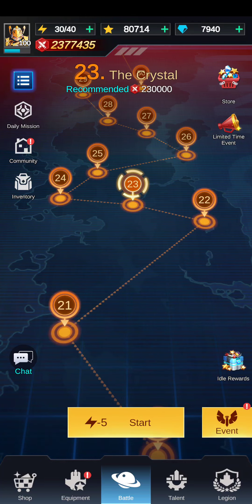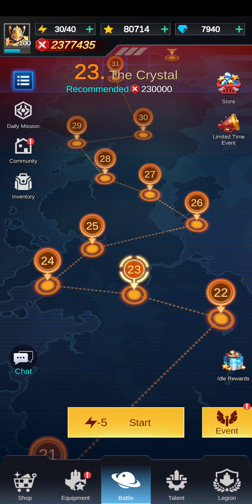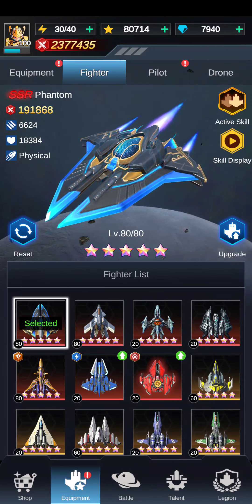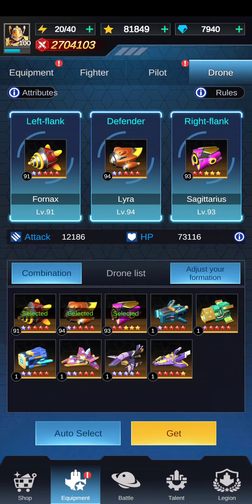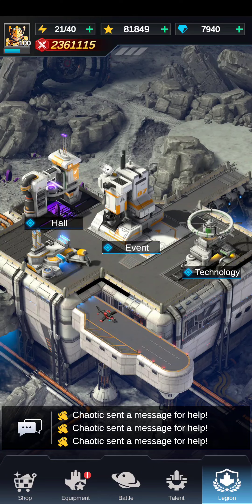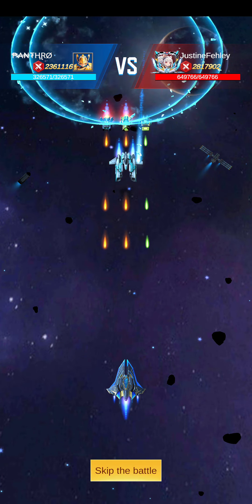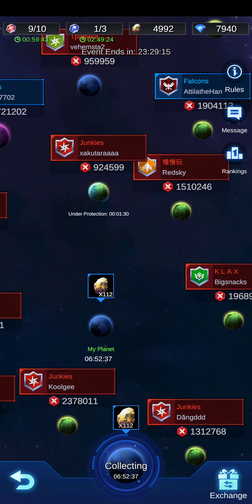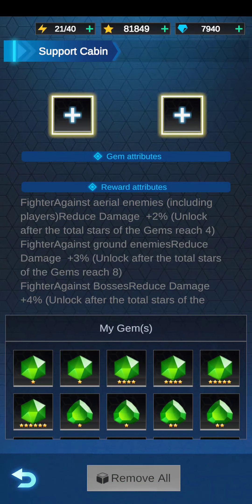New Drone Updates- Drones In Planet Wars, 10% Weapons Upgrades With Drones Wing Fighter Comparisons